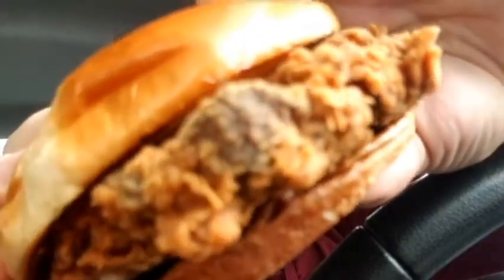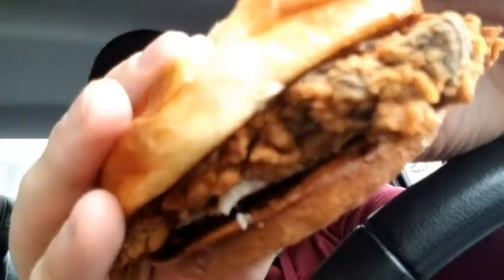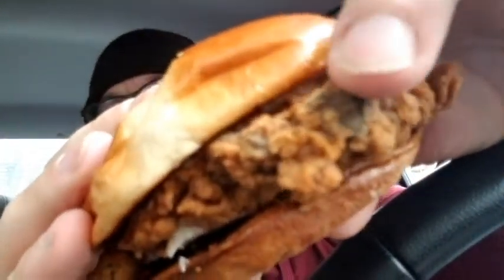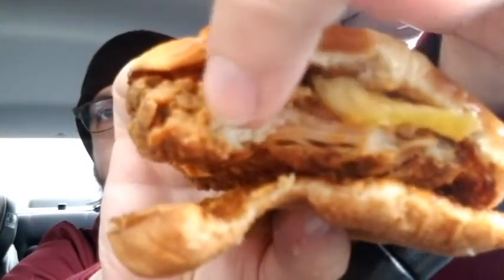NEW Church's Sandwich Sandwich Review. Regular and Spicy. Plus Frosted Biscuits.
A new chicken sandwich enters the competition, will it dethrone the Popeye's???